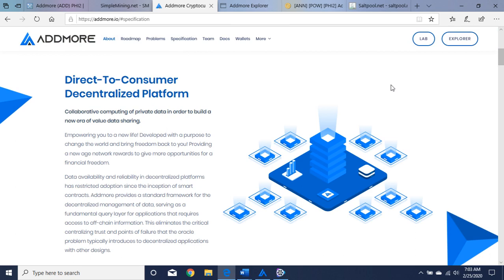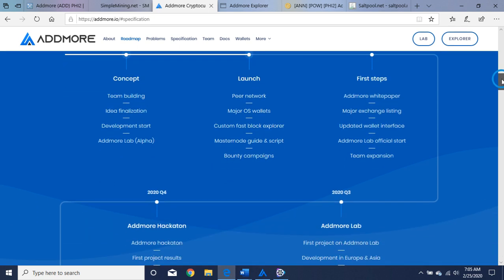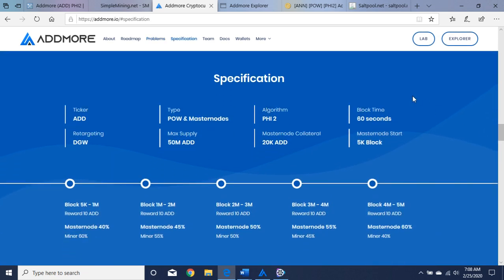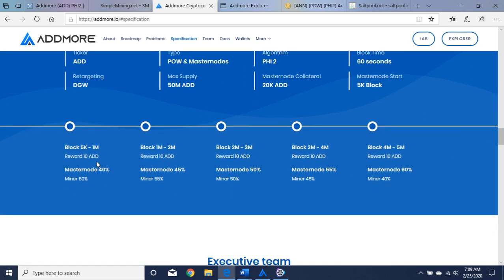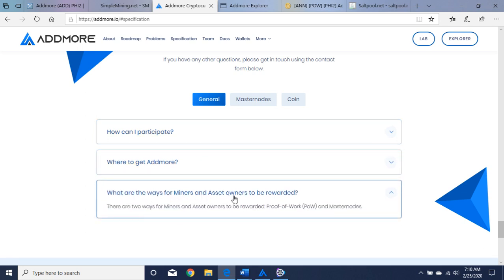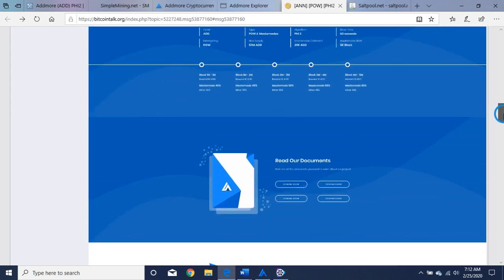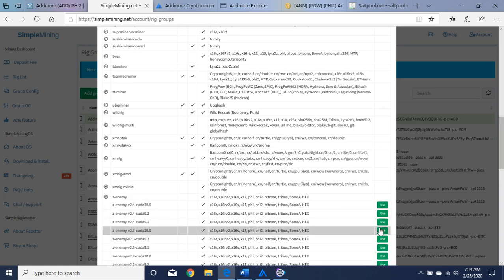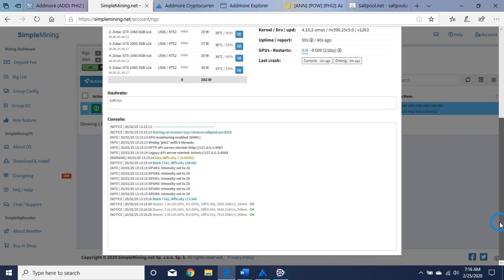How to GPU Mine Addmore (ADD) and Review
Addmore provides a standard framework for the decentralized management of data.  Addmore uses the FPGA resistant PHI2 algorithm.  I discuss a brief overview of the project and how to mine it using Zenemy (Nvidia) on Simplemining OS (SMOS). See below for the command line used in SMOS and don't forget to replace my public wallet address with yours:

-a phi2 -o stratum+tcp://stratum.saltpool.net:8332 -u AH86QjrN1UGSzzSCGN8sTAnW6QFxQQUFk6 -p c=ADD

BTC bc1qjpxr4axhfz8avpj8t82sdyurunxnkg5gvkfrs0
ETH 0x829BB200f8C9d95AdA2511F89Ee010C14257C545
LTC LU6vAQ226mHeY2VQaiPTUVJeKqzCuQzoY8

This video is my opinion, I am not a financial advisor, investing, mining and overclocking is at your own risk. I am not endorsing this project, nor have I been paid by this project, or anyone else to do this video.